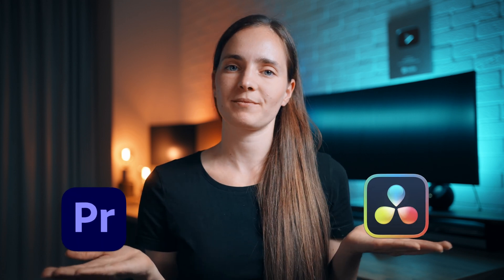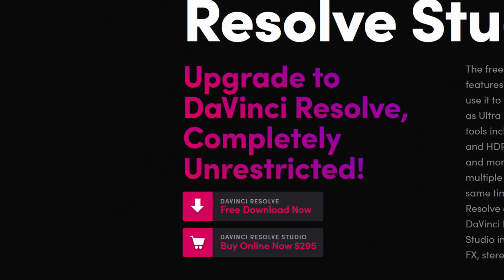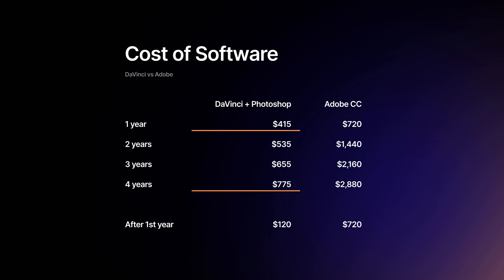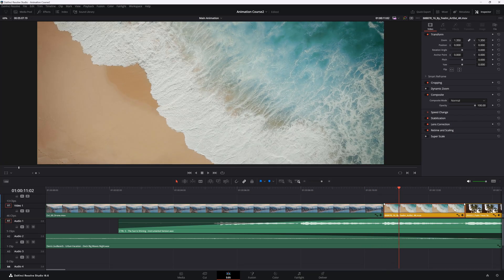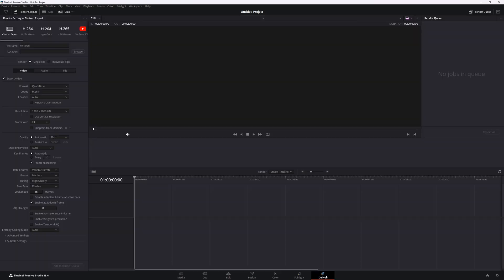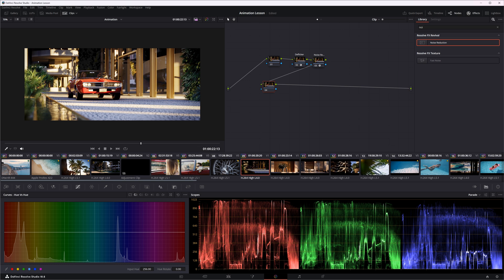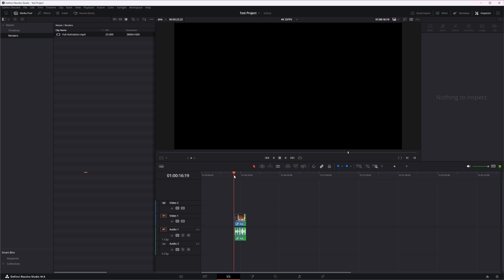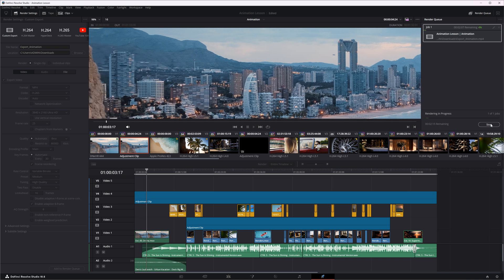Adobe Premiere Pro or DaVinci Resolve for 3D Artists?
In this video, I’ll compare Adobe Premiere Pro with DaVinci Resolve and answer which video editing software I recommend for 3D artists.

⏱️ Timestamps
0:00 Premiere Pro or DaVinci Resolve?
0:11 Integrated Workflow
1:03 Pricing
2:36 Performance
3:18 Crashing / Autosave
3:40 Interface
5:49 Color Grading
6:36 Workflow Speed / Ease of Use
7:12 Storing Files
7:47 Exporting